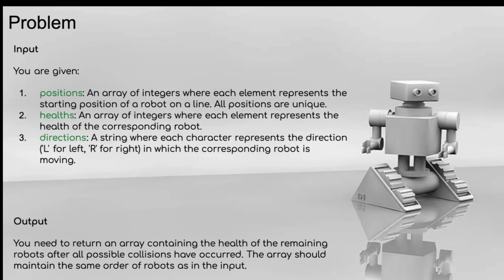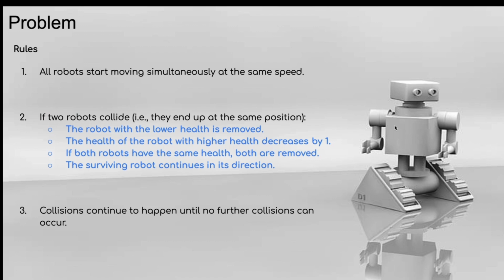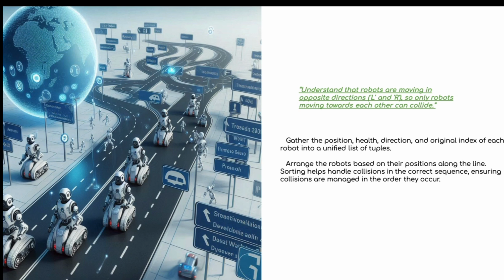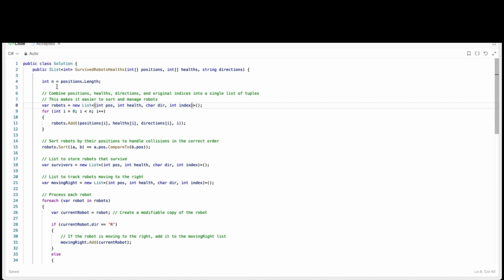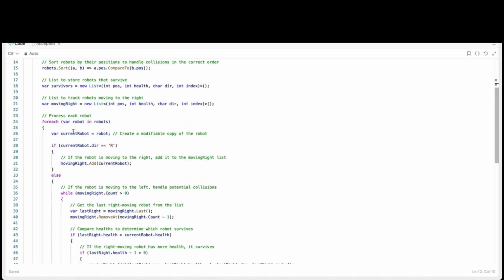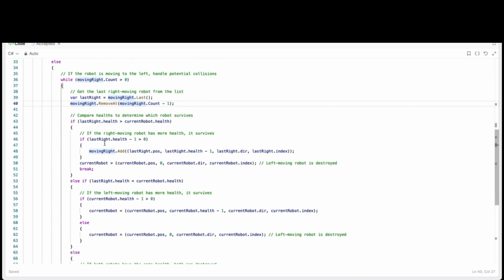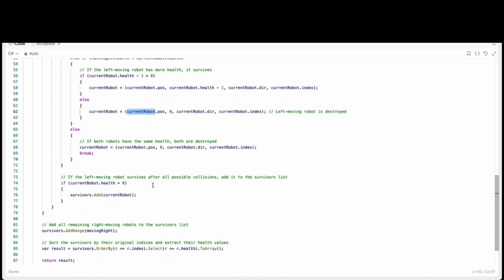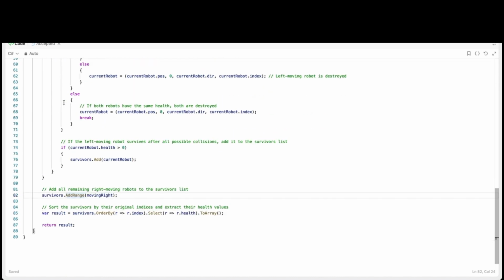Leetcode || 2751 : Robot Collisions || C# || Software with Siva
TIme Complexity : o(nlogn) and Space :o(N)